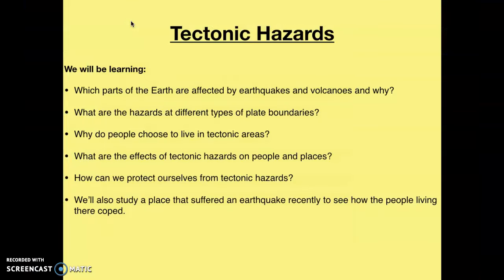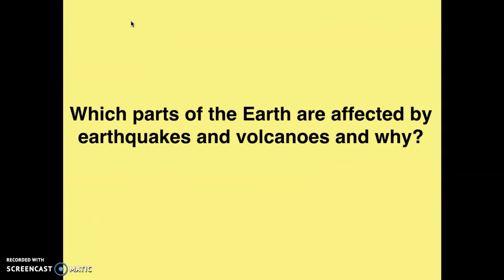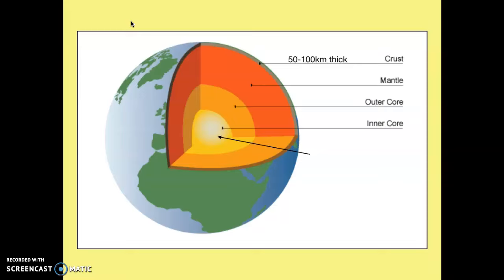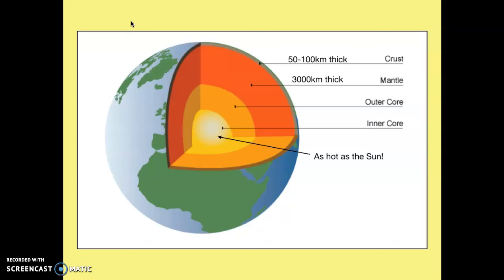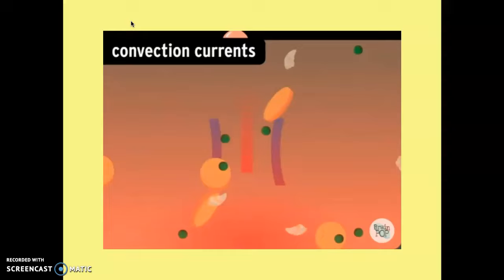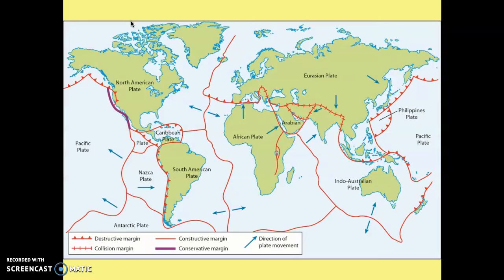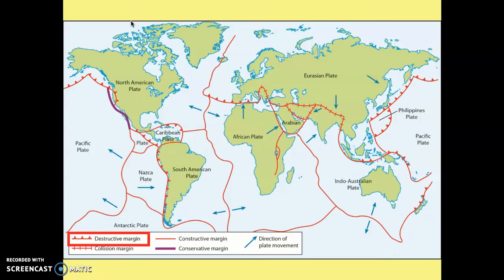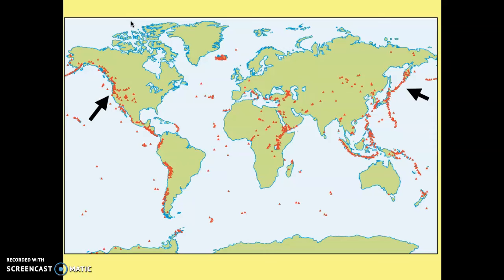Tectonic Hazards: Plate Tectonics